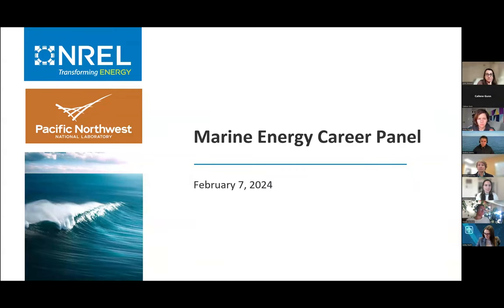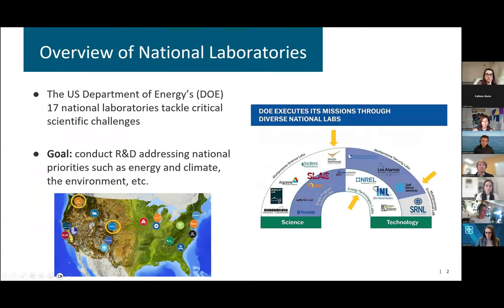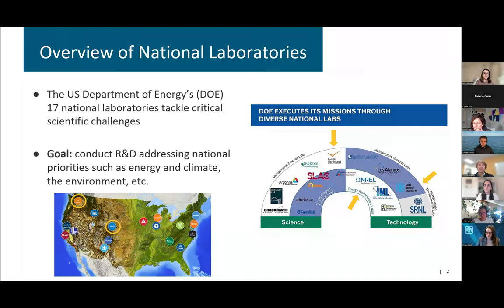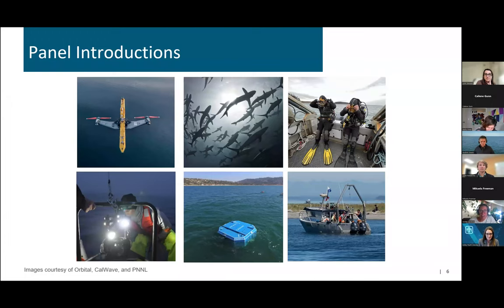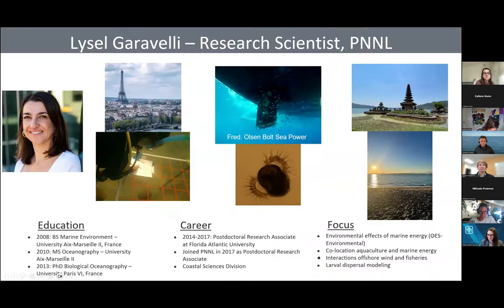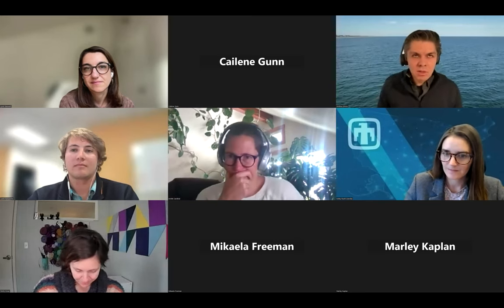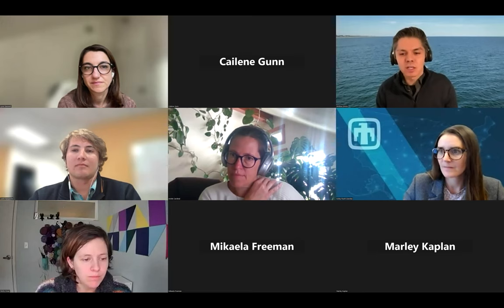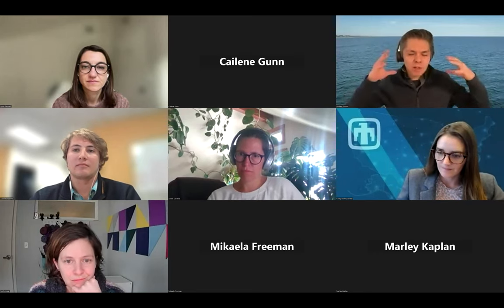Marine Energy Career Panel - February 2024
Pacific Northwest National Laboratory (PNNL) and The National Renewable Energy Laboratory (NREL) hosted an informational Marine Energy Career Panel featuring National Laboratory staff working to advance the marine energy industry on February 7, 2024. The webinar was aimed at current students and those interested in working in the marine energy industry. Staff across various research disciplines discussed their marine energy careers (past, present, and future) including their background, education, career path, and current projects.